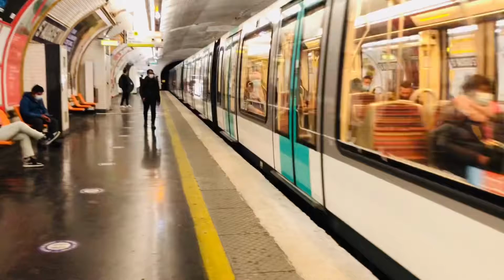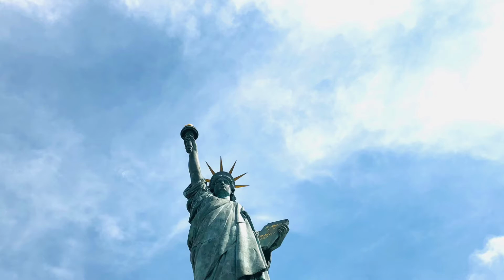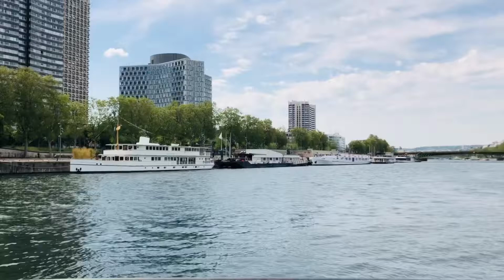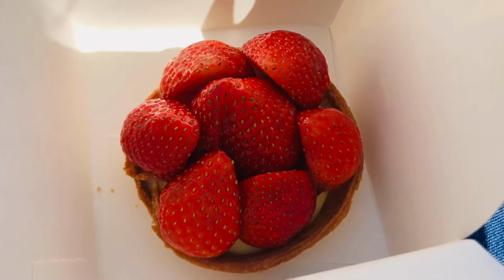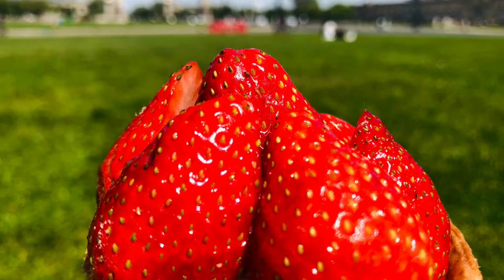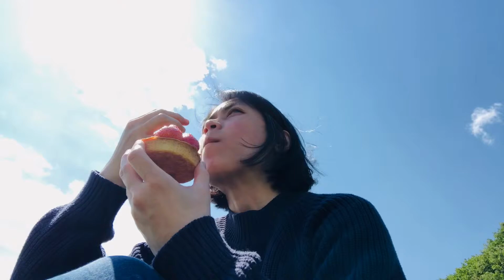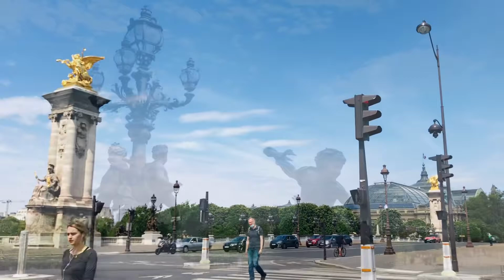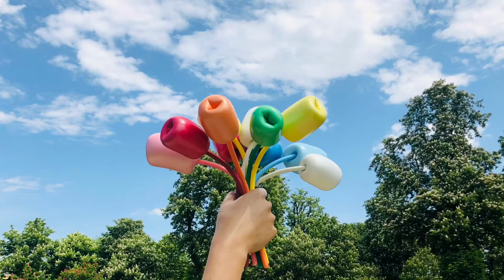Parisian Life vlog | Strawberry tart| Statue of Liberty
Walking  some area in Paris after work.
Lunch with my tarteletteauxfraise 🍓
Celebrating mother’s day alone 😅